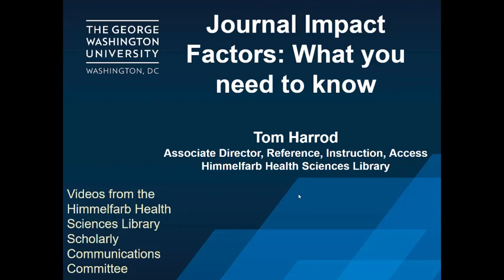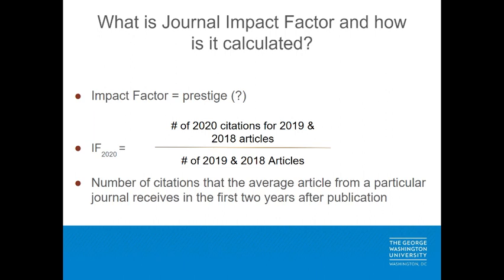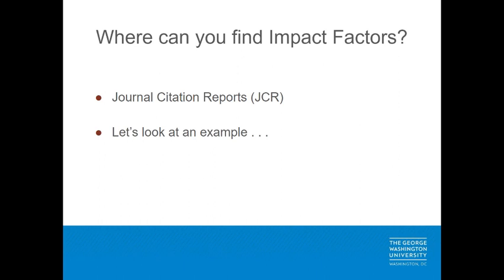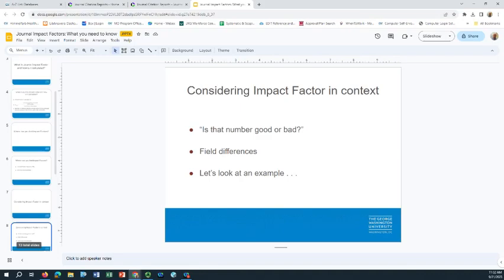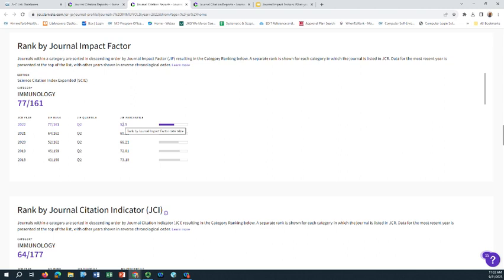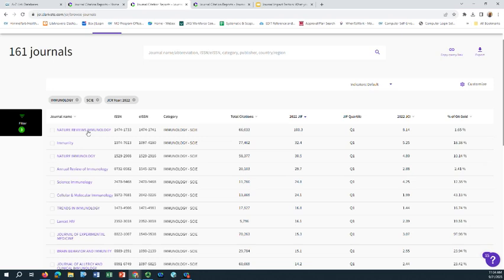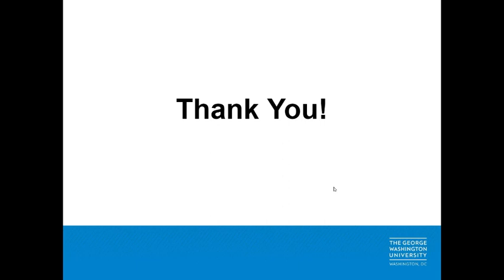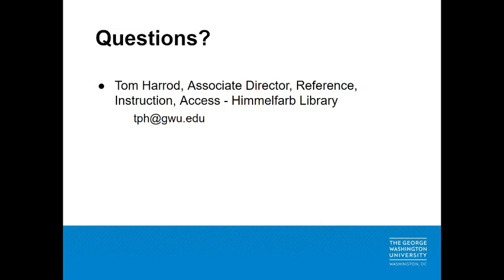Journal Impact Factors: What You Need to Know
The is video is part of the Himmelfarb Library's Scholarly Communications Video Series.